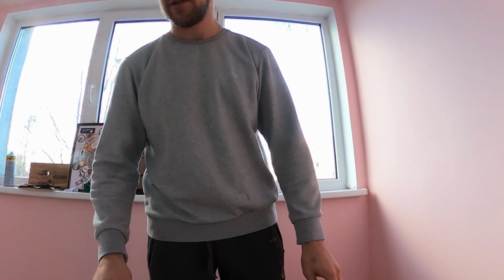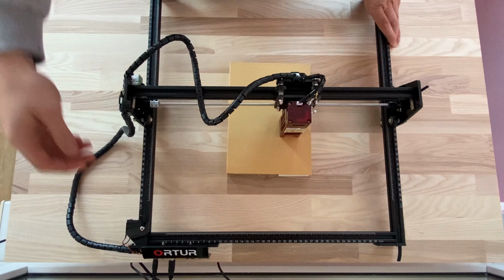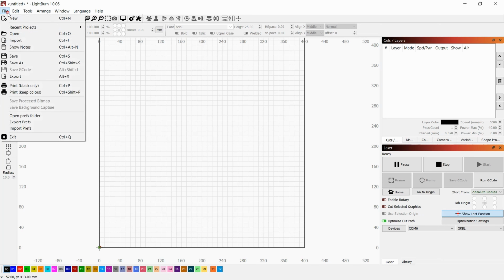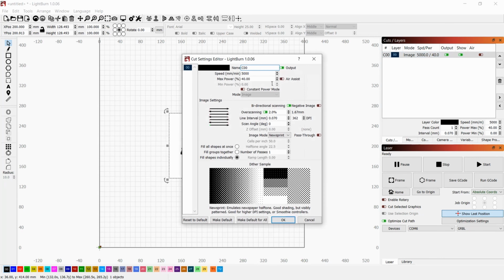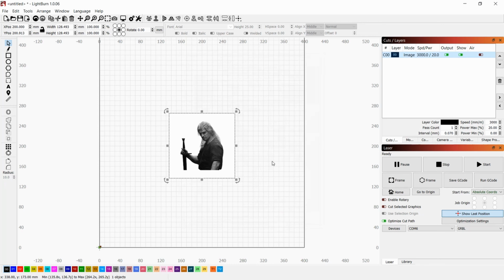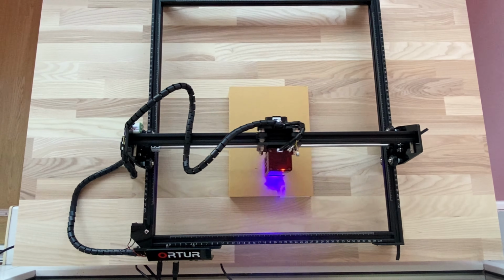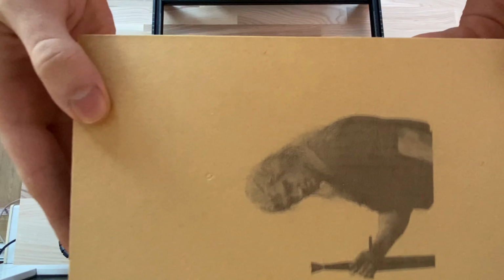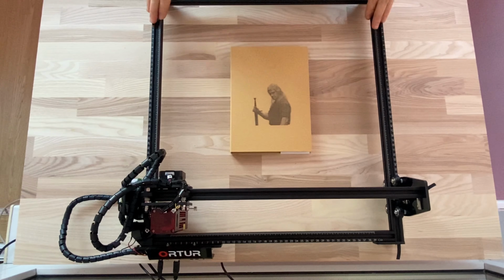GIFT FOR NEW WITCHER FANS ENGRAVED ON PRESSED CARDBOARD NOTEBOOK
Making a gift for The Witcher fans, process of engraving from start till the end, with some advice. LightBurn software program used for engraving.
When reached 1k subscribers  Ortur Laser Master 2 will go to one of You guys!